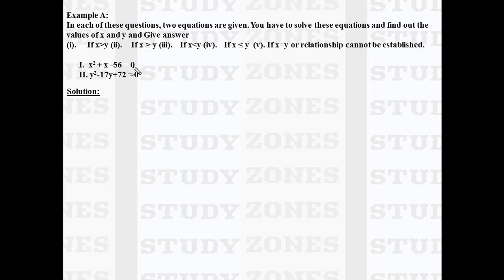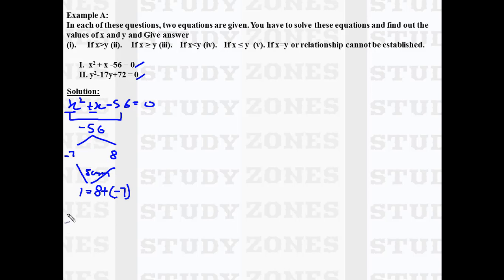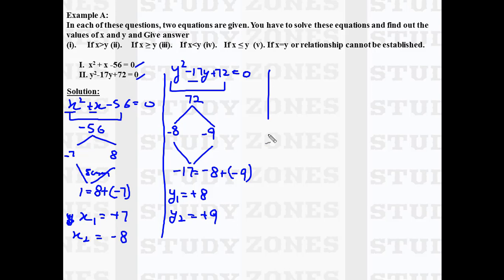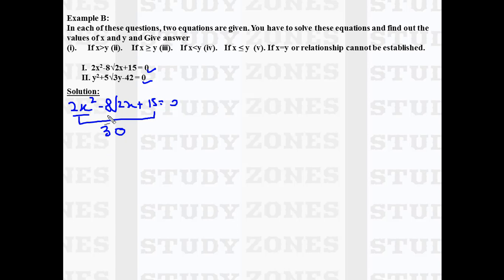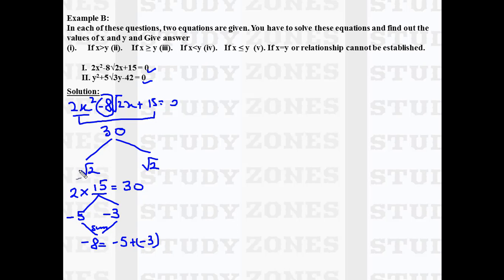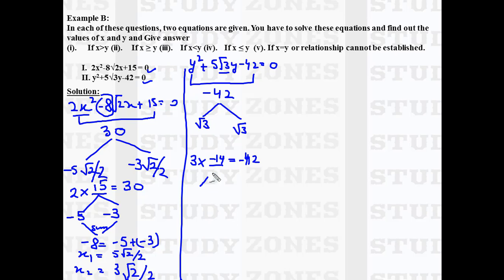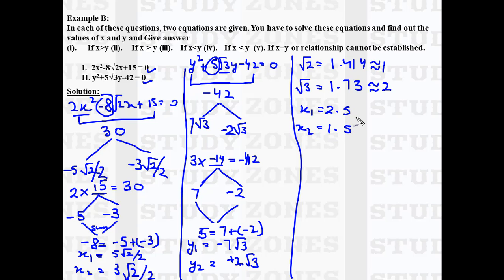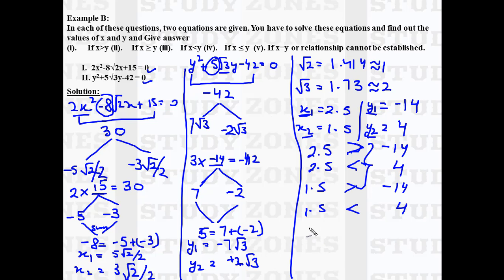Quadratic Equations| IBPS & Banking Exams| Quantitative |Quick Analysis with Tricks | Studyzones |SZ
Quadratic Equation are mostly asked in all banking exams and one can fetch full marks in these type of questions. Here i have tried to explain the basic concept and shortcut, quick method to solve questions quickly with accuracy and save time during exam. Thank you.